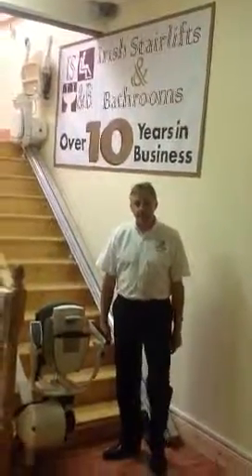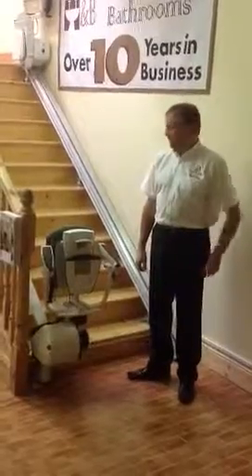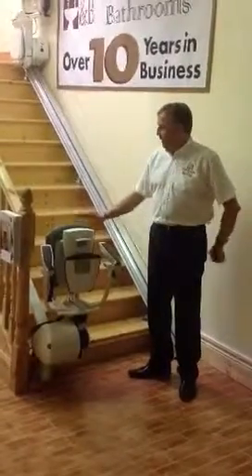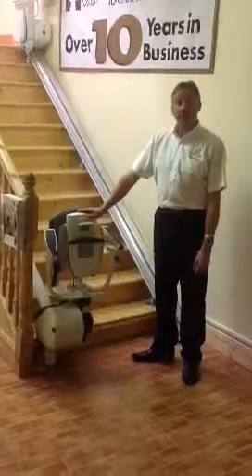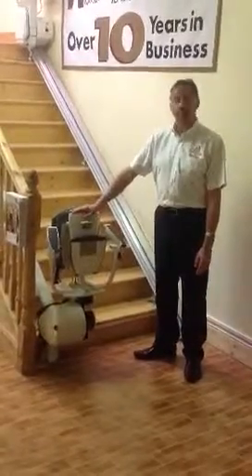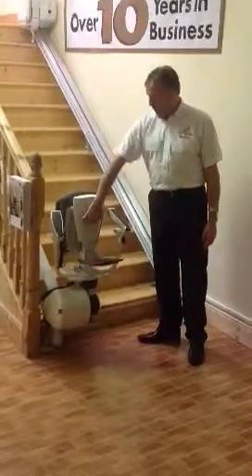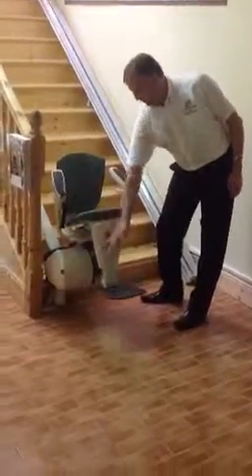IS&B Flow 2 curve lift..Bottom View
Flow 2 curve lift demo